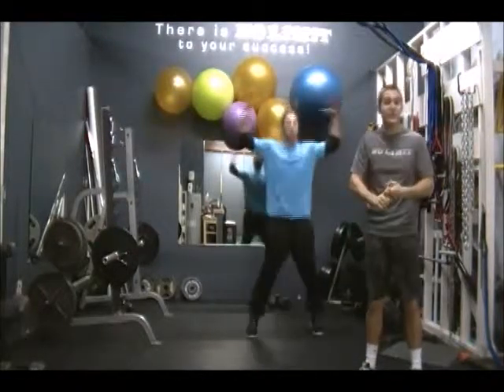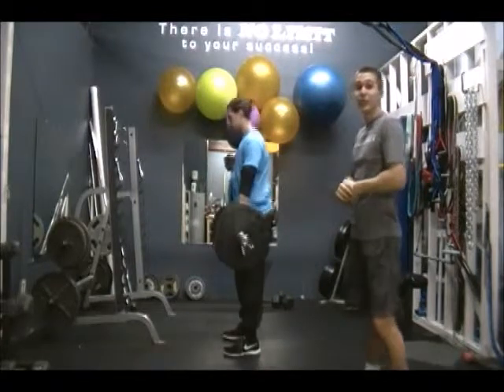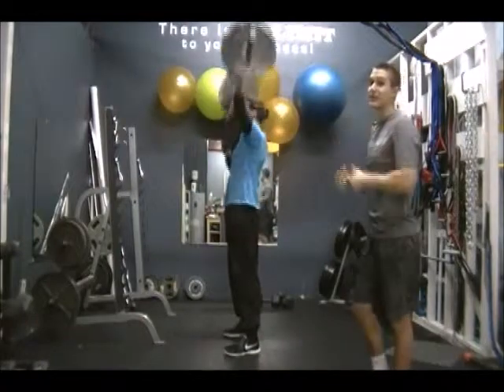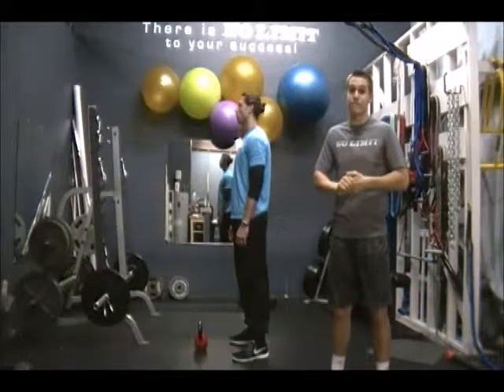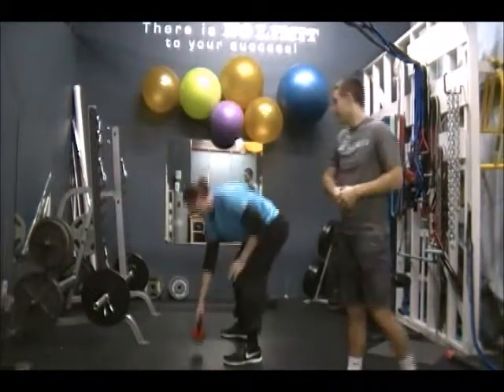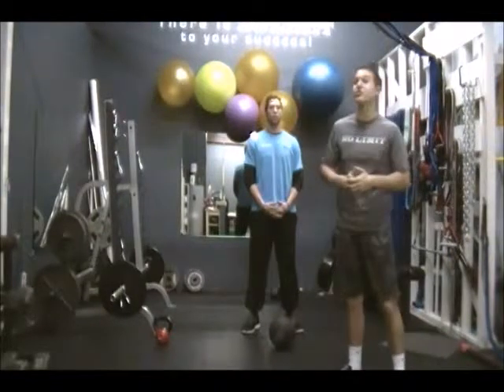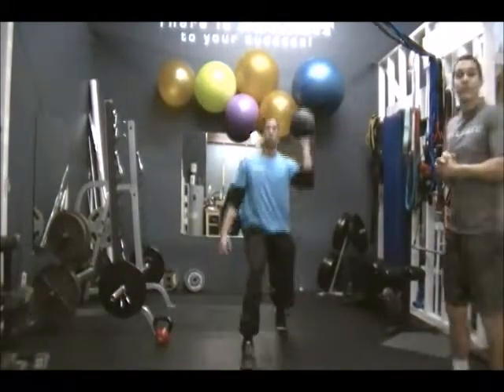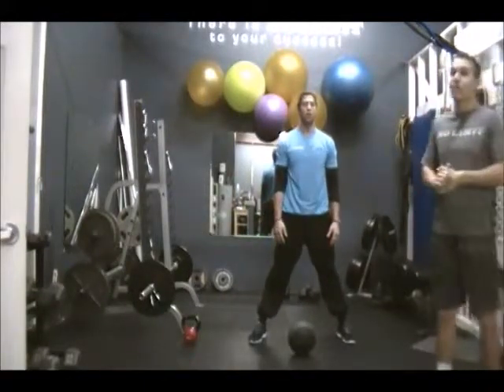Fat burn complex